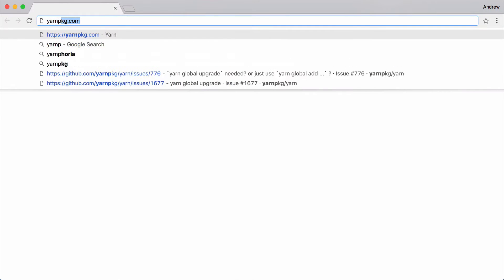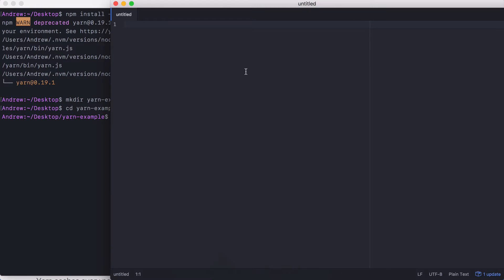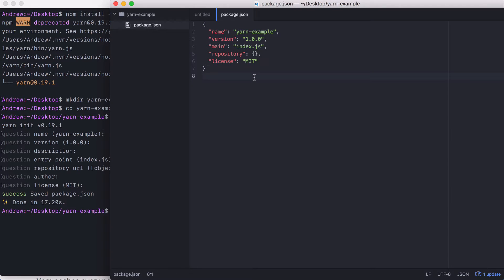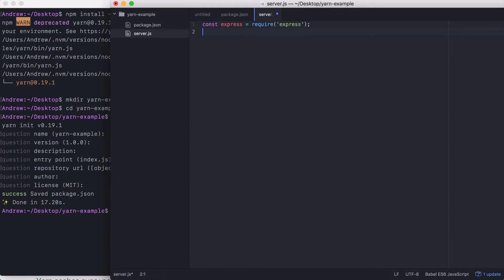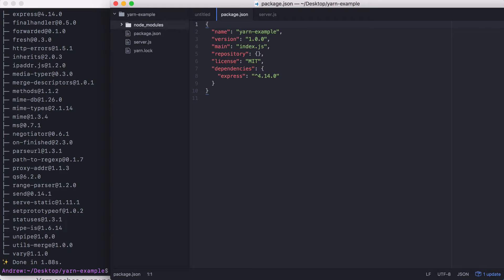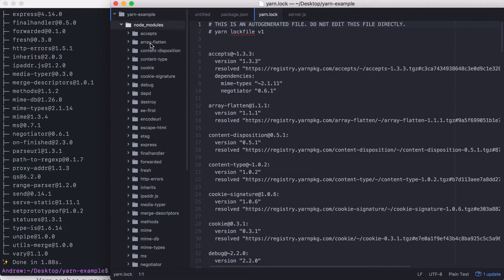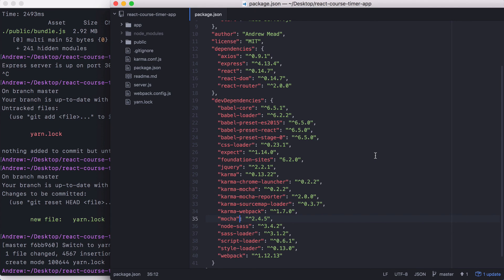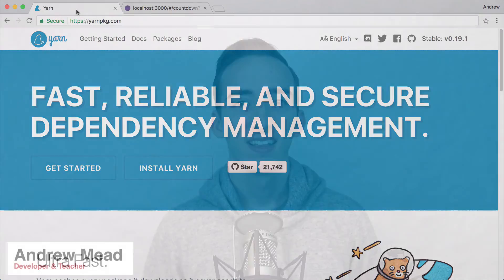Learn Yarn - An npm Alternative